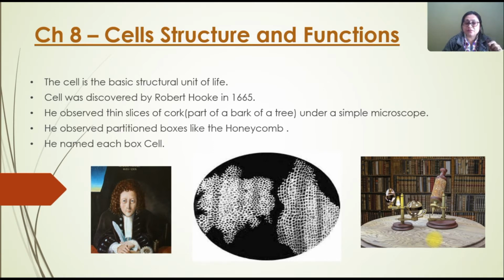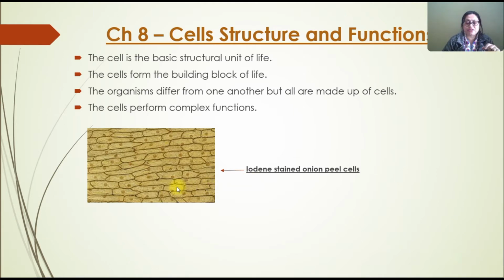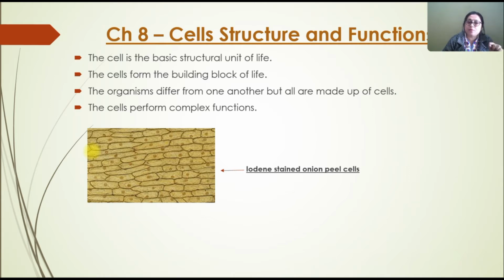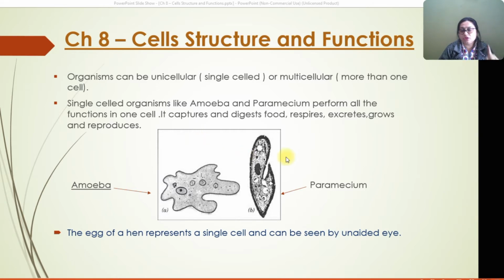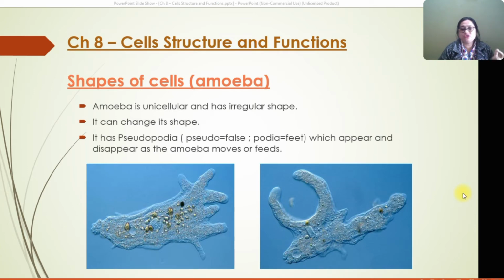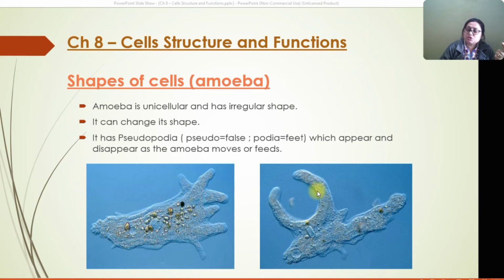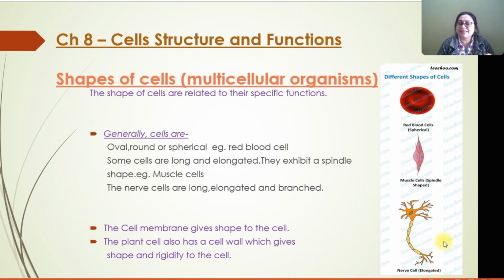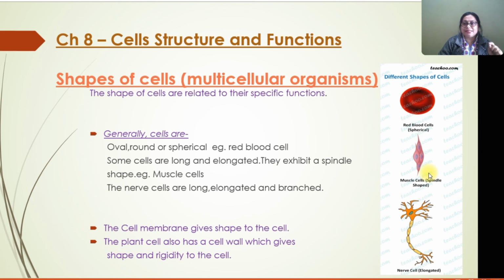Std 8 Chapter 8 Cell Structure